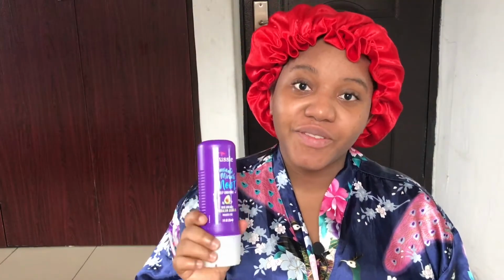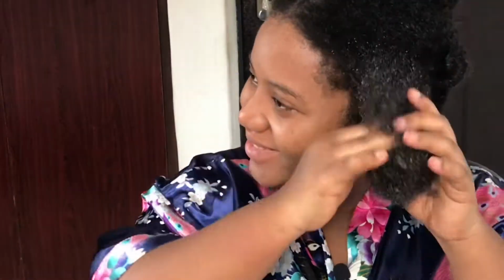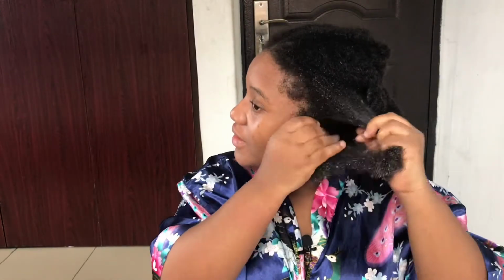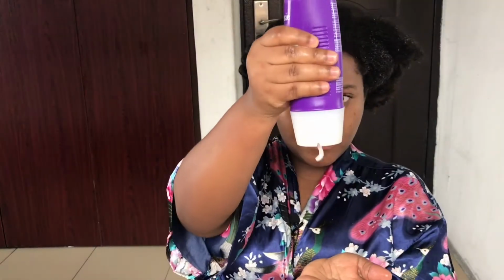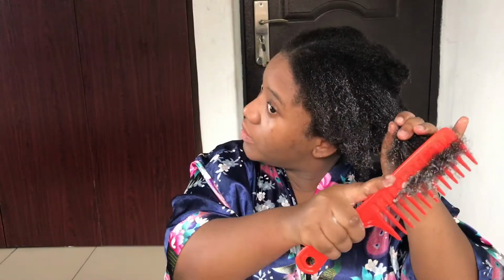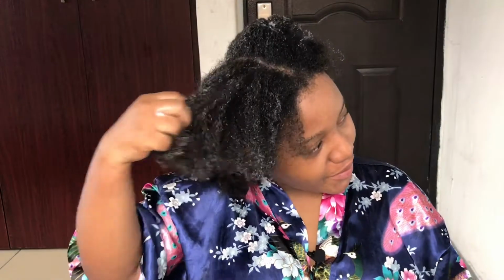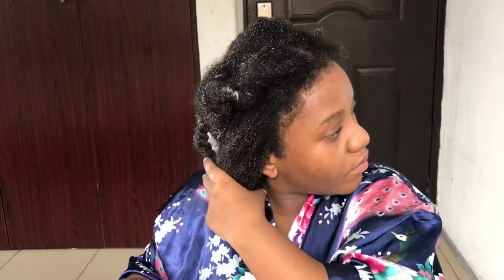[WOW] AUSSIE 3 MINUTE MIRACLE MOIST DEEP CONDITIONER IS A [LIFE SAVER] | REVIEW | MUST WATCH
Aussie 3 MINUTE MIRACLE MOIST DEEP CONDITIONER | REVIEW + FIRST IMPRESSIONS
HEY GRAYCYLYNs , today is a first time review of this deep conditioner, hope you enjoy the review ❤️